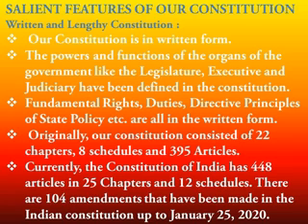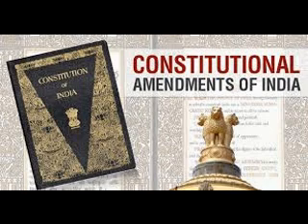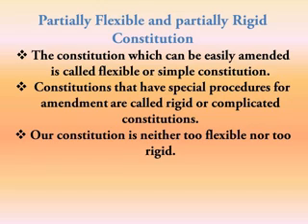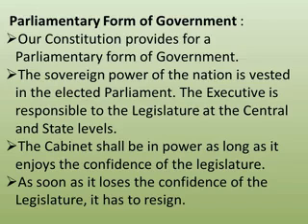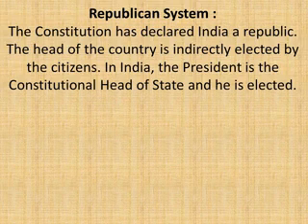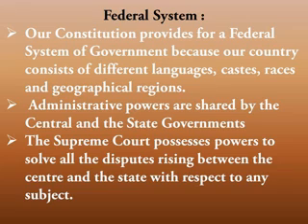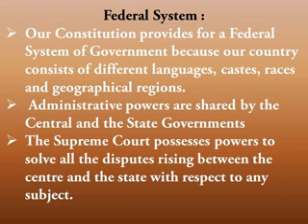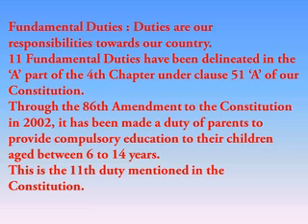Social Science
Political Science
Our Constitution
part 02